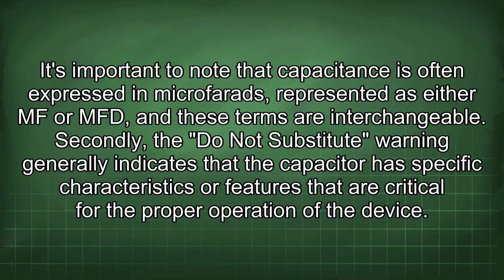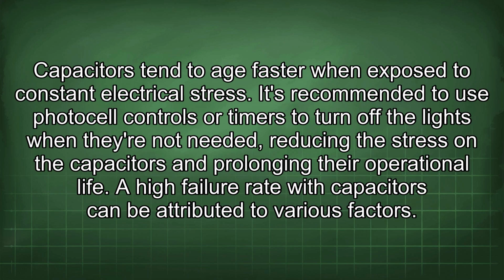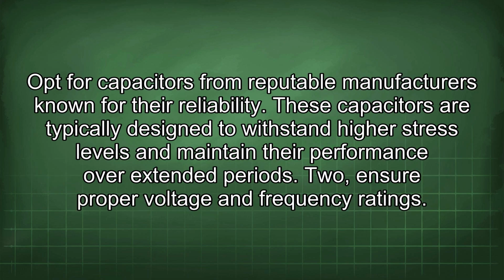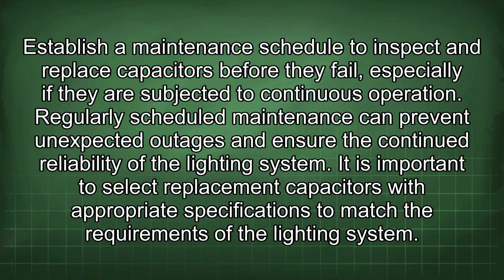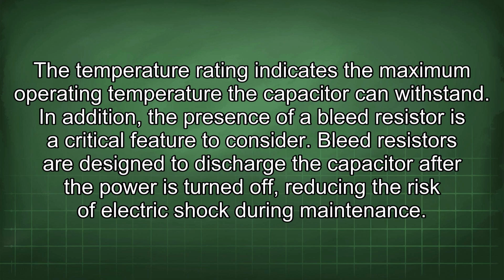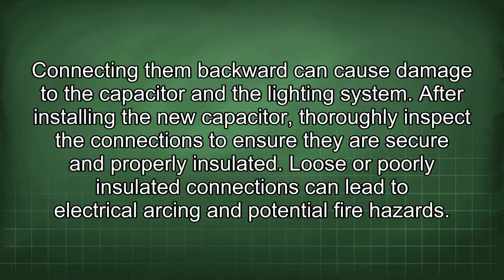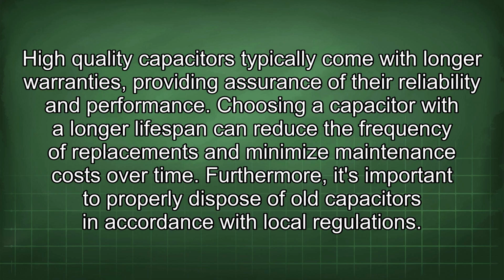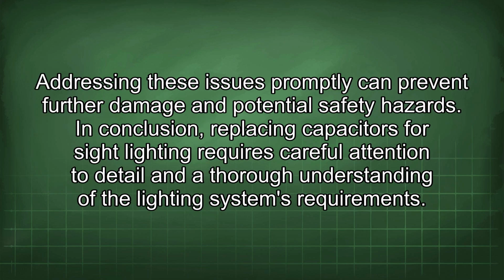Replacing Sight Lighting Capacitors Considerations and Solutions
Explore capacitor replacements for sight lighting. Learn about brand substitution, interpreting "do not substitute" warnings, and mitigating high failure rates. Discover factors affecting capacitor lifespan and reliability.